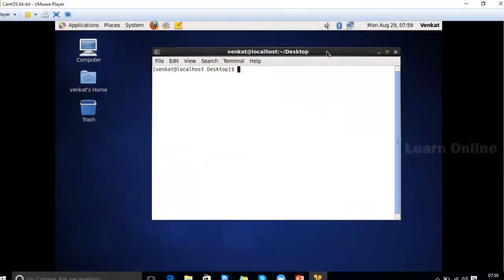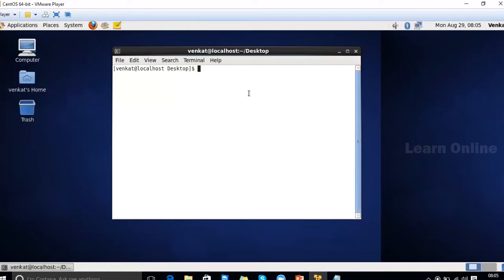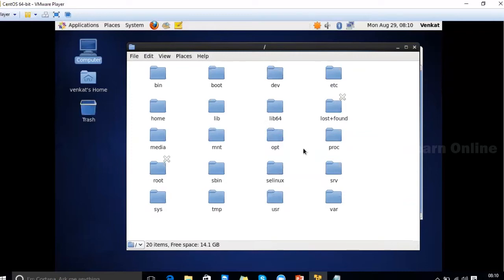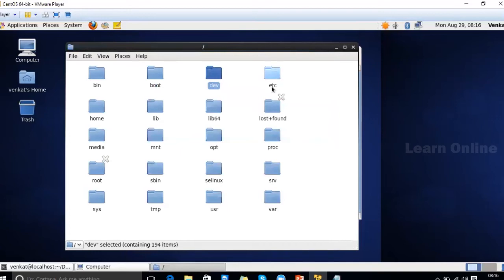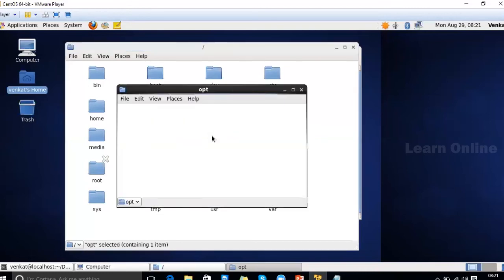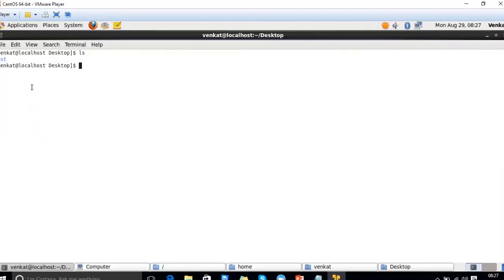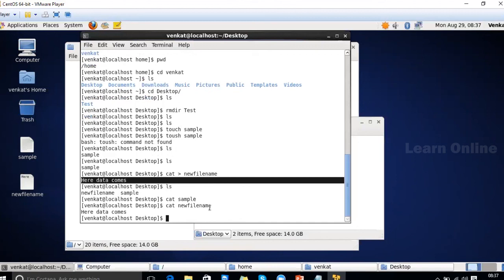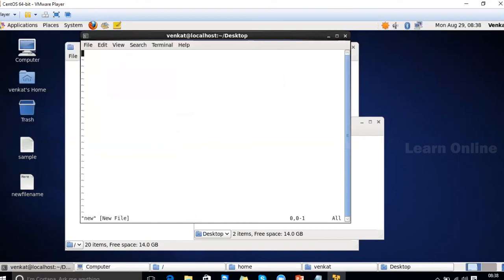CentOS interface and config commands part-1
CentOS interface and config commands